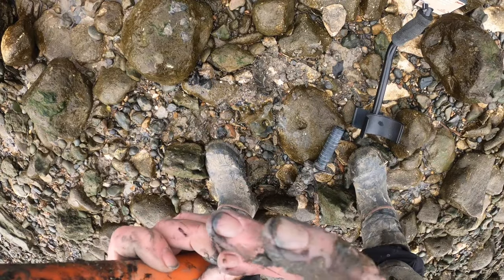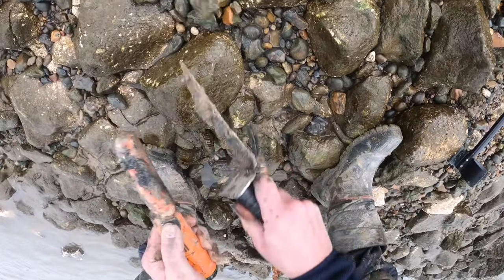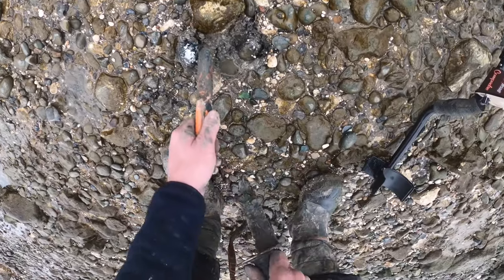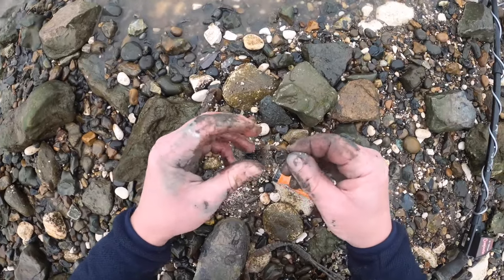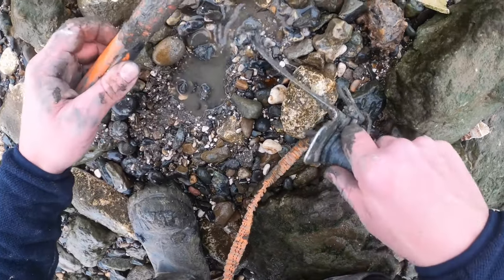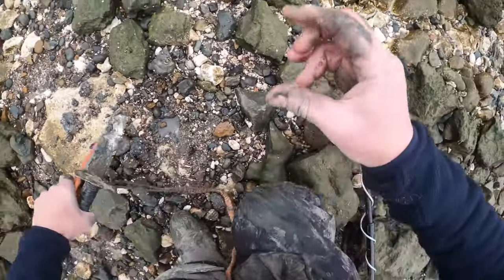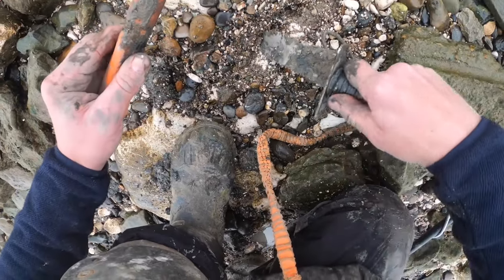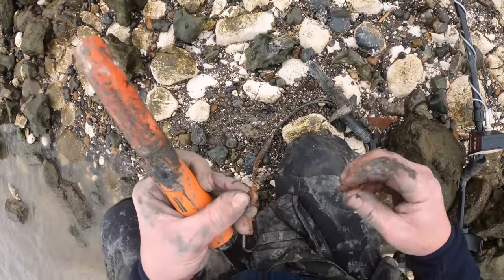Tesoro Compadre - Down On The River - Part 1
First time out with the Compadre, it performed really well, this is part one of a two part video. I find a few nice items in part two. The Compadre is as simple as you can get, it does a really good job of separating targets and hitting on the small stuff.